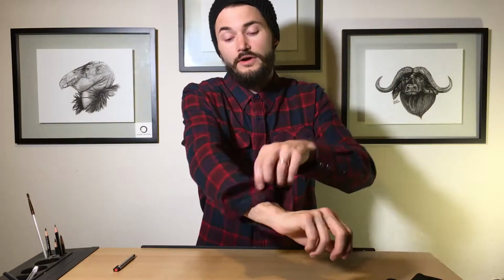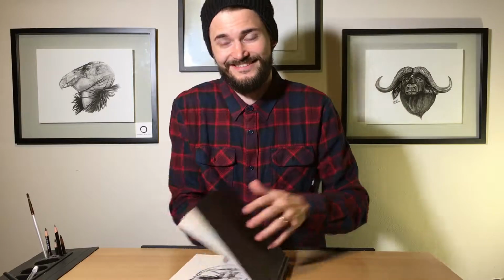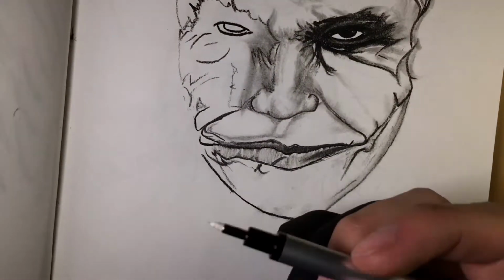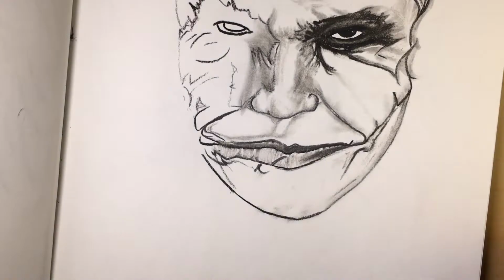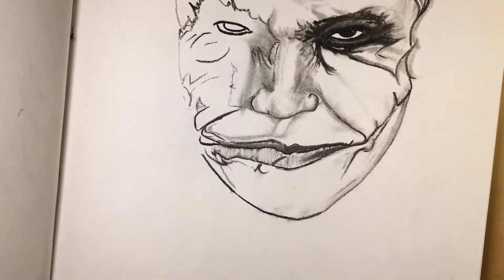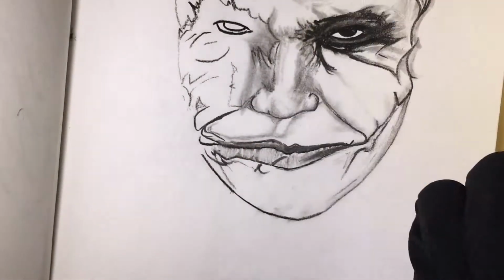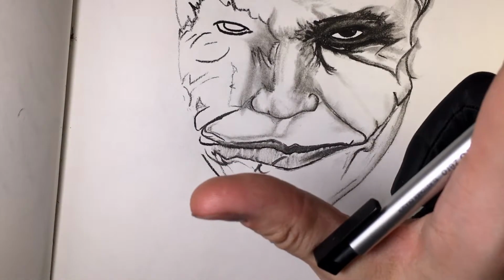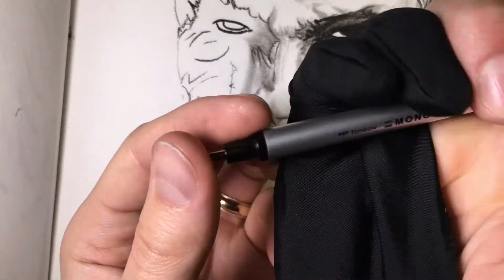Art Tips | BEST Eraser for CHARCOAL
Tip-Off Tuesday 21
Welcome back our fellow artist's!  This week we wanted to share with you our favorite tool in our art kit, the Mono Zero Eraser. We highly recommend that you give this tool a try, it is so effective and the best bang for your buck because you hardly ever replace them.

Pre-order my NEW book - Drawing the Portrait: Step-by-Step Lessons for Mastering Classic Techniques for Beginners on Amazon: